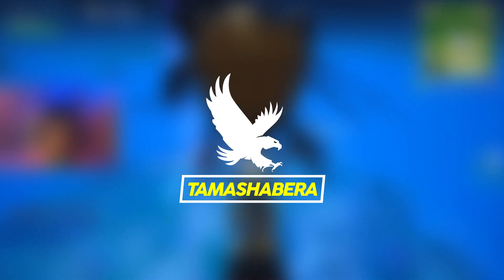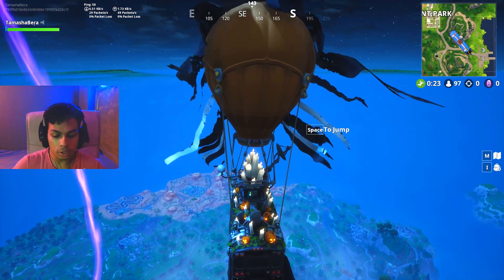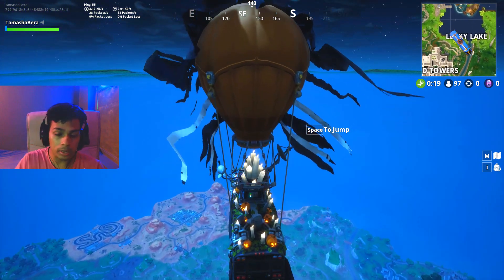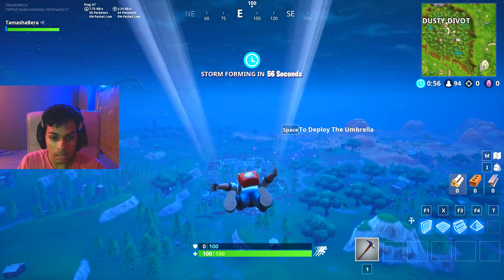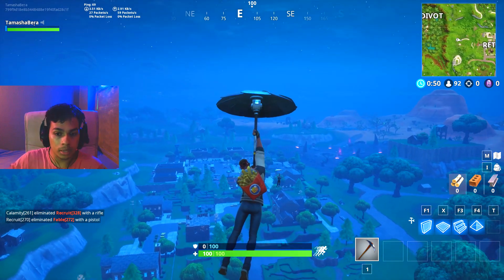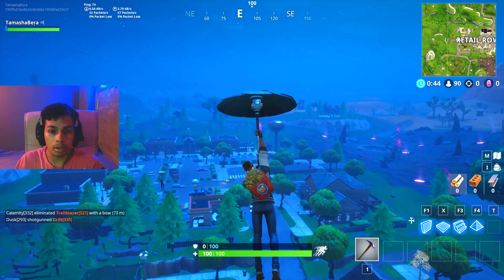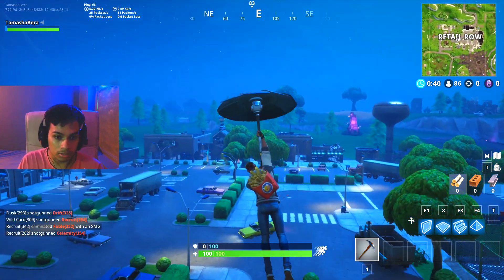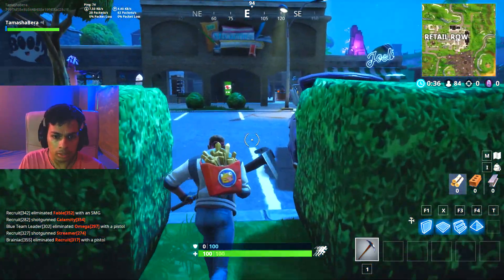STAGE 3: Find the Sheet Music in Reatil Row LOCATION WEEK 6 CHALLENGES Fortnite Season 6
Stage 3: Find the Sheet Music at RETAIL ROW LOCATION WEEK 6 CHALLENGES Fortnite Season 6